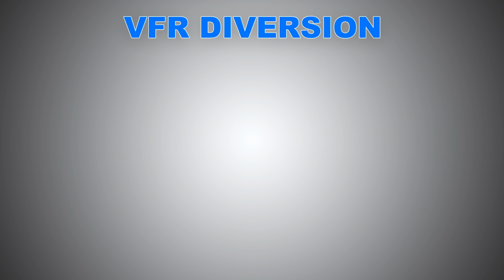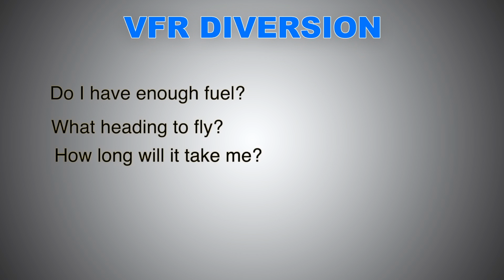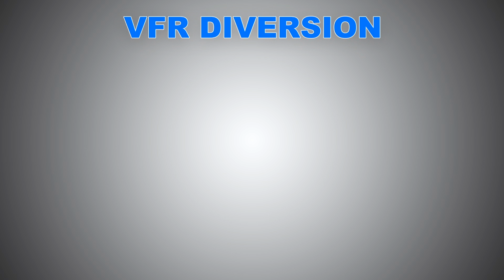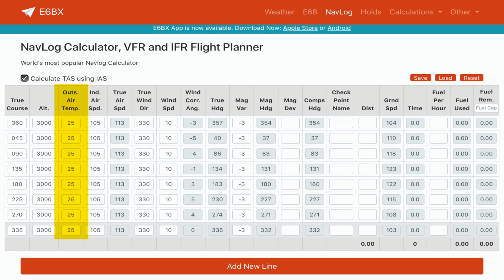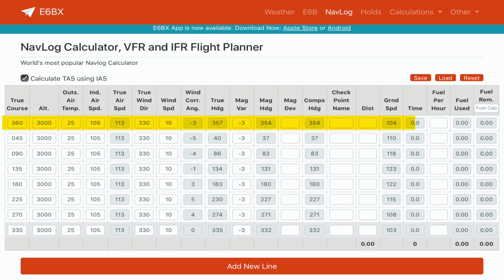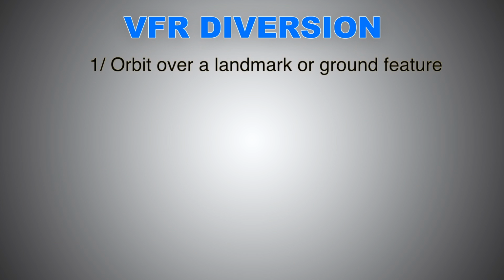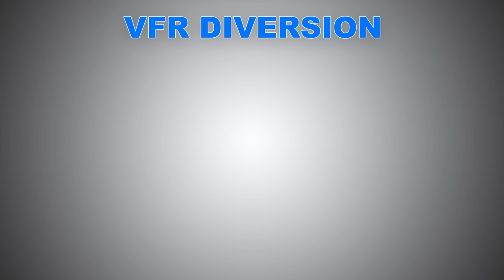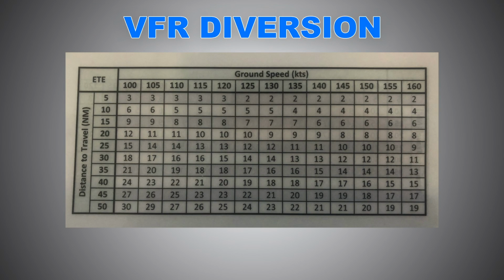🔴VFR Diversion Planning | EVERY PILOT MUST KNOW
In this video I will show you a life changing trick that will make your VFR Diversion a lot easy and quick.

Make multiple passive income sources (USD19K per week) here
Join this step by step course to earn your USD 19,357 per week

You will learn how to plan for a VFR diversion. Diversion techniques
VFR Navigation & Diversion techniques
Wind Card and Spider Technique VFR Navigation.

Aviation Knowledge Made Easy